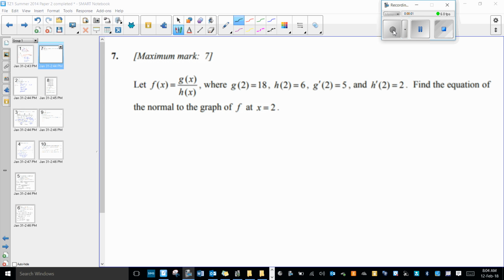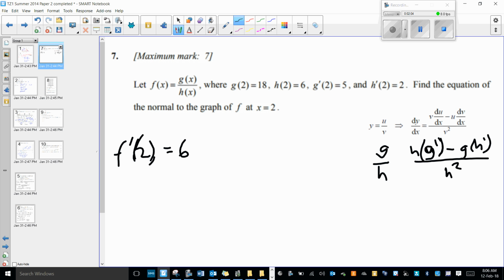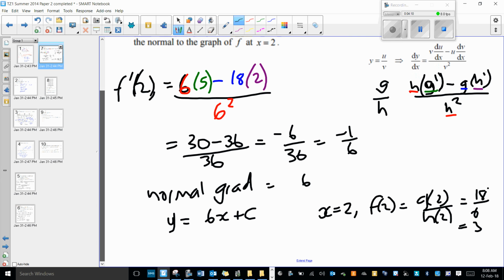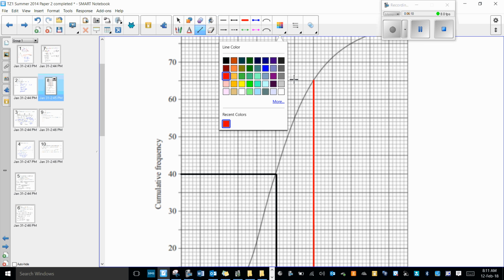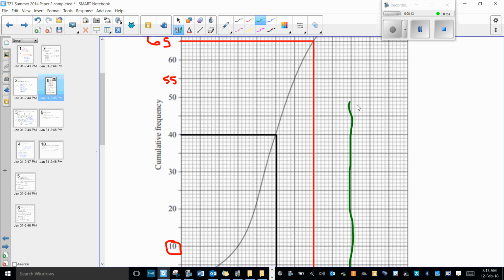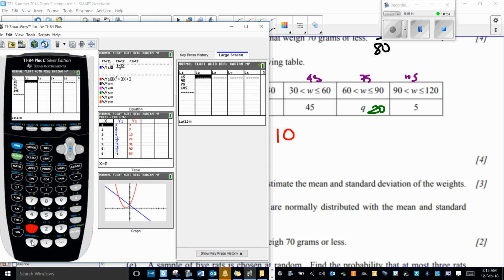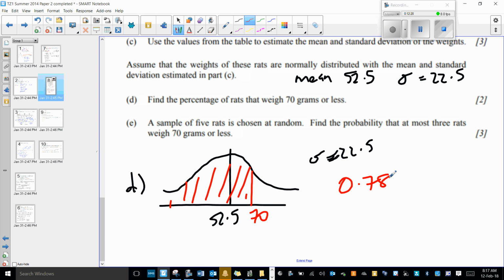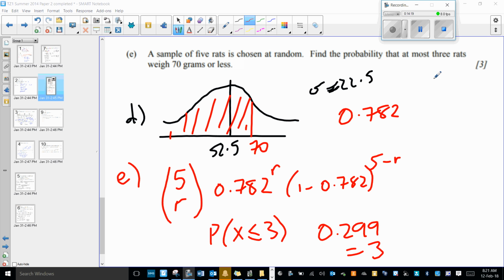Summer 2014 TZ1 Paper 2 part 4